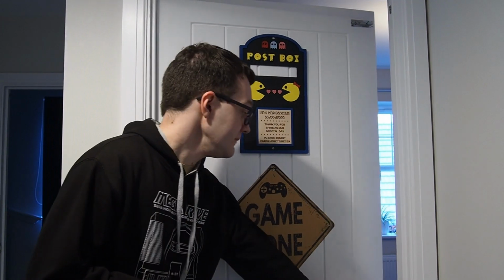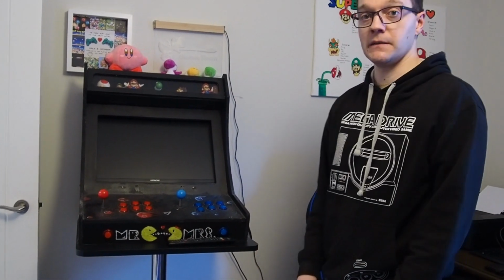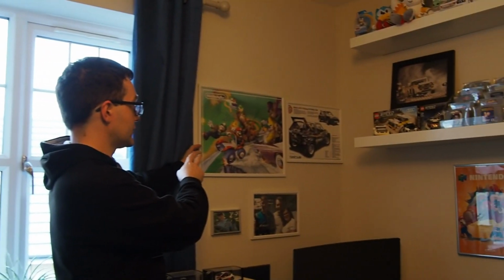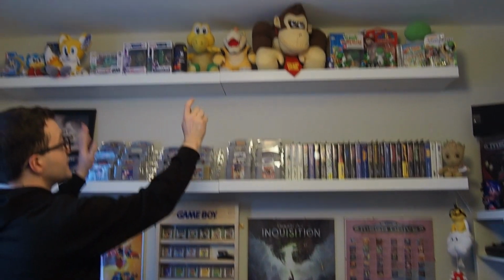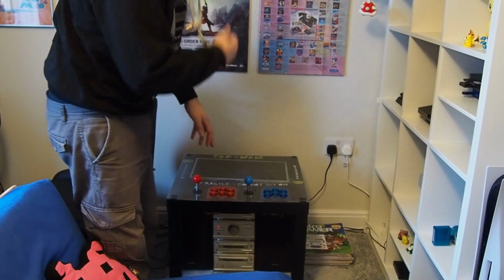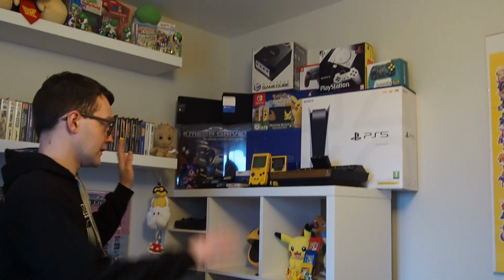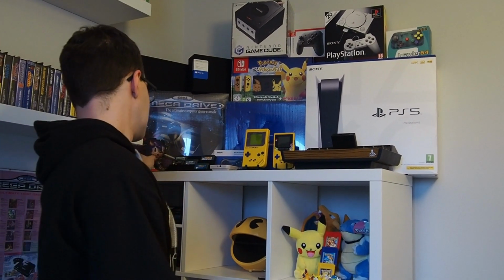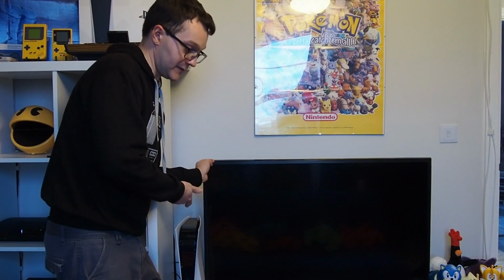Games Room Tour - 7 months on - 2021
Updated Games Room Tour, 7 months after its inception!